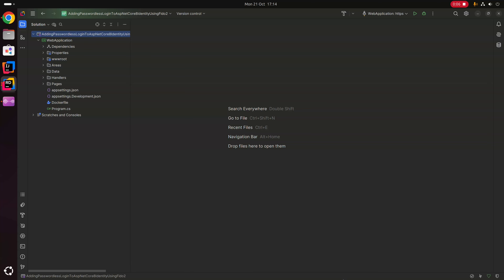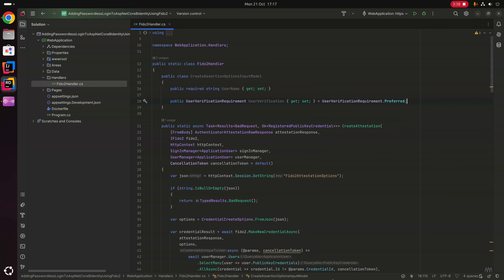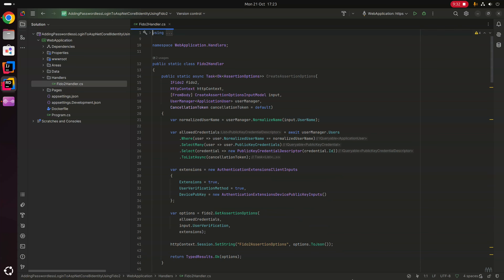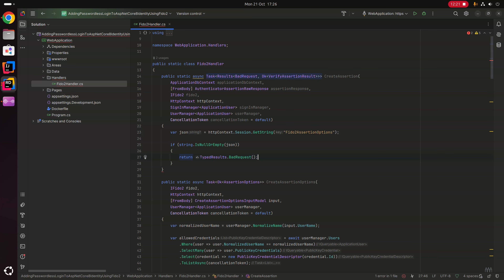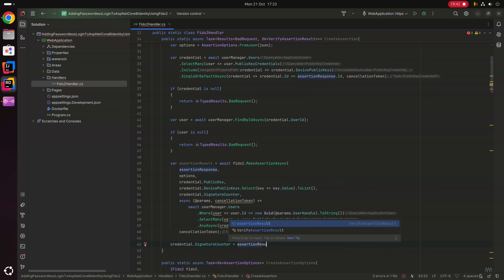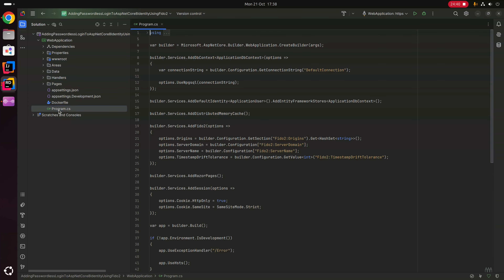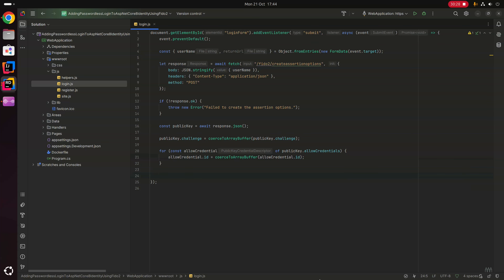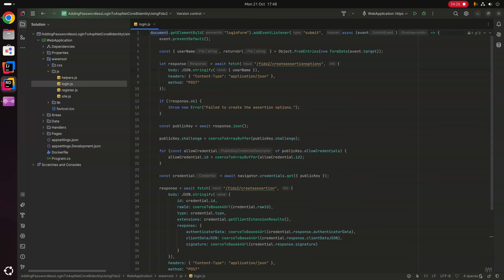Adding Passwordless Login to ASP.NET Core 8 Identity using FIDO2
00:00 Introduction
02:15 FIDO2 Handler
25:45 Login JavaScript
35:10 Login Page
45:15 Demonstration